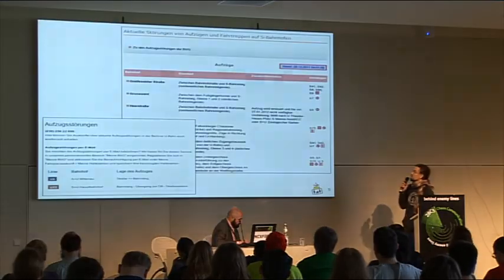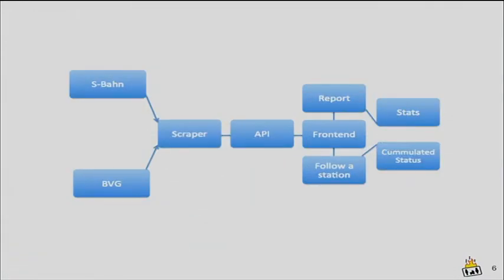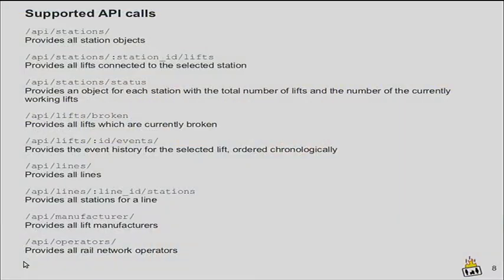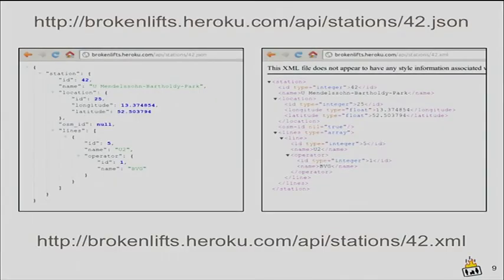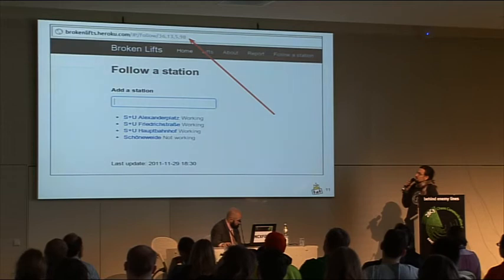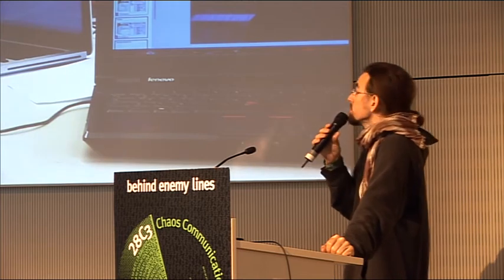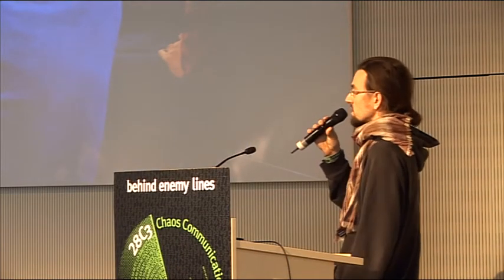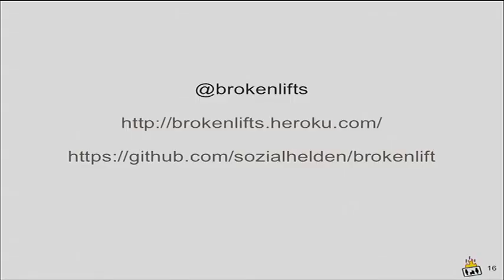28C3: BrokenLifts - Lightning Talk - Day 3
A presentation about a project called BrokenLifts given as a Lightning Talk at the 28th Chaos Communication Congress in Berlin at December 29, 2011.